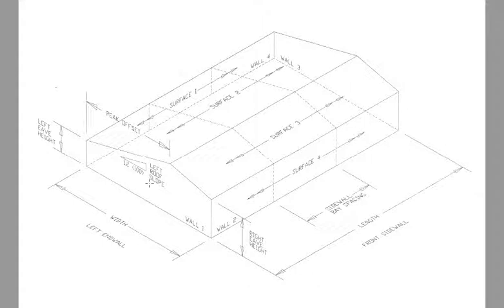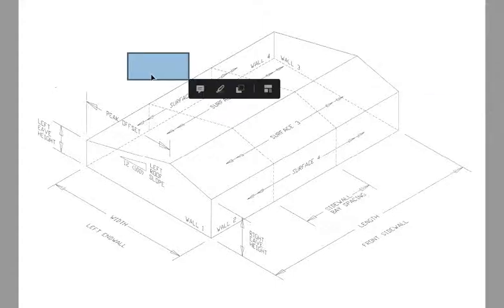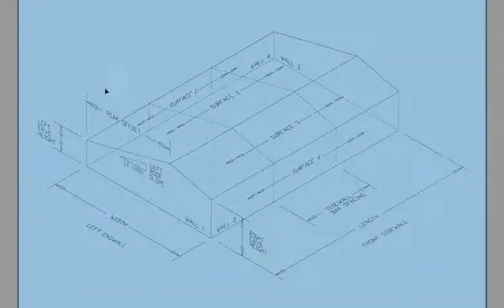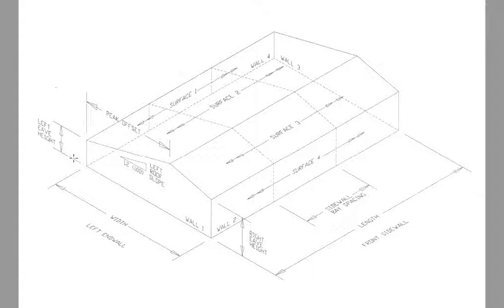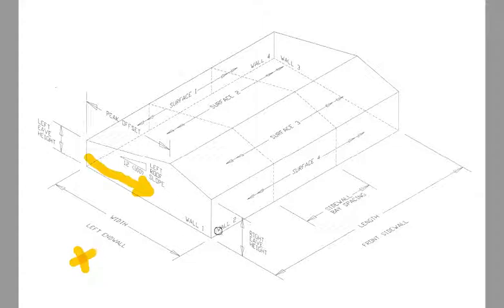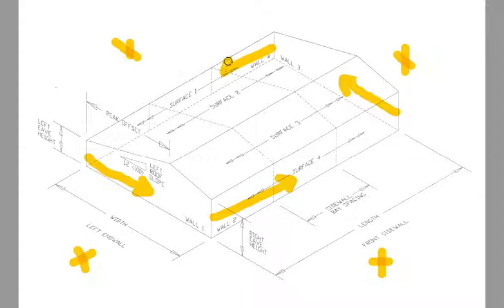4 Rapidset building orientation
A discussion of how we view a building so we can all be on the same page if or when you call.